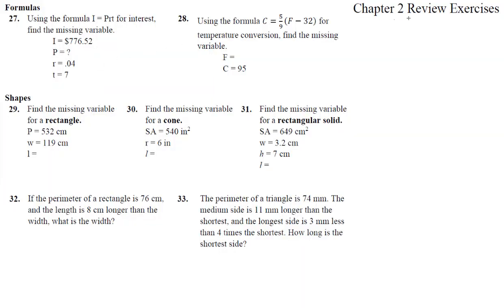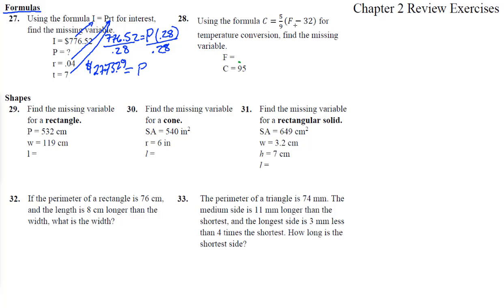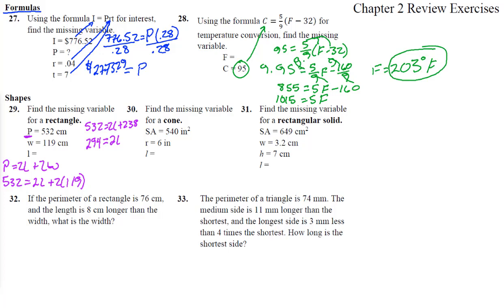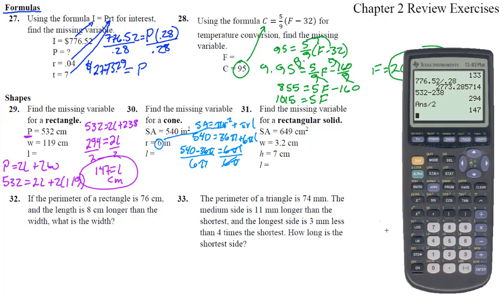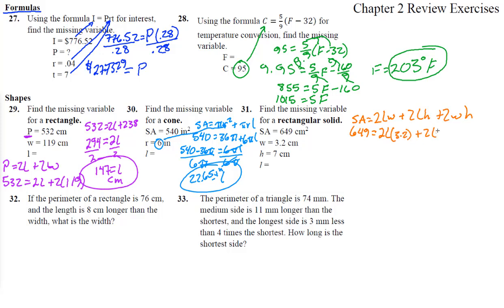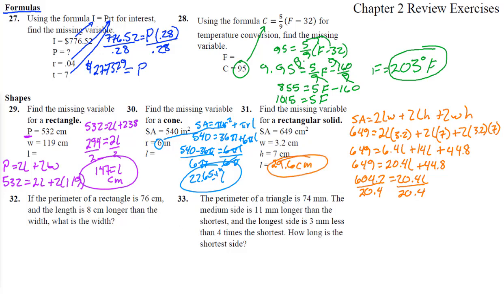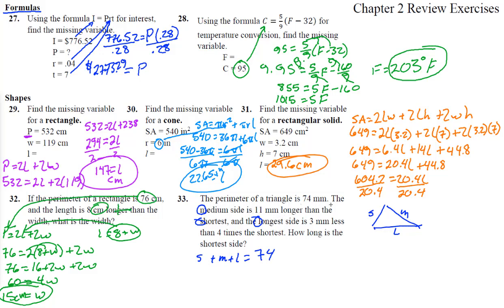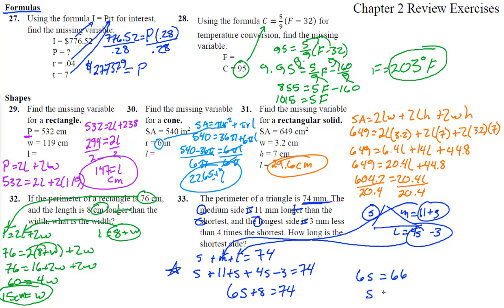101 2-Review Solutions 27-33